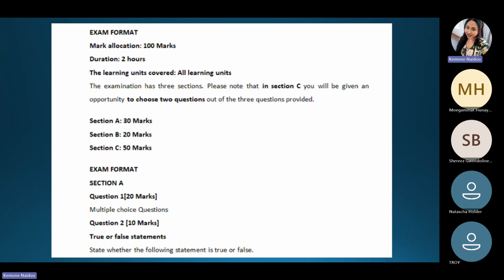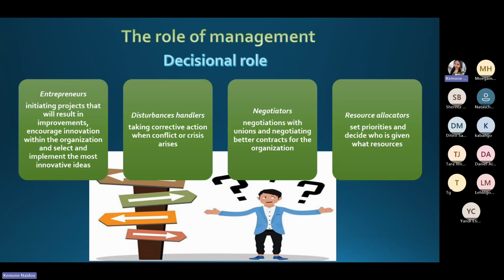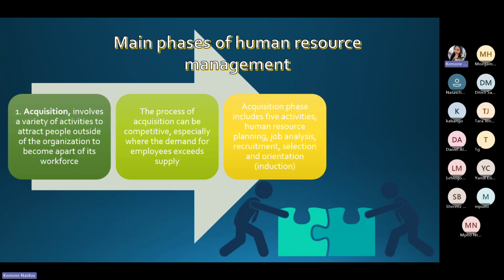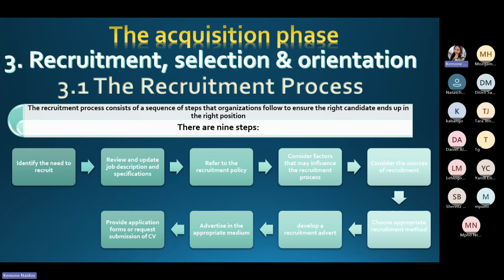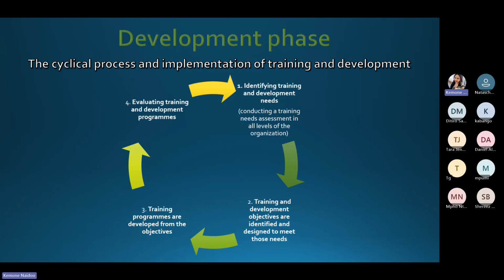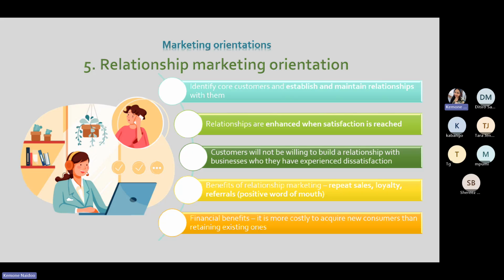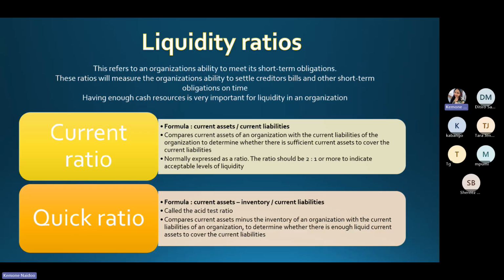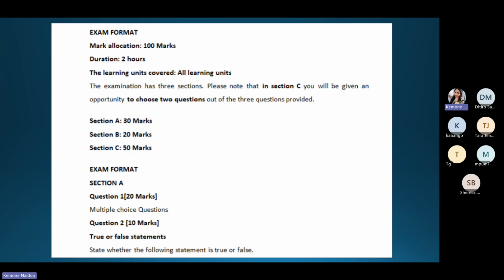BMAD5121 Summative Masterclass-02.06.2025